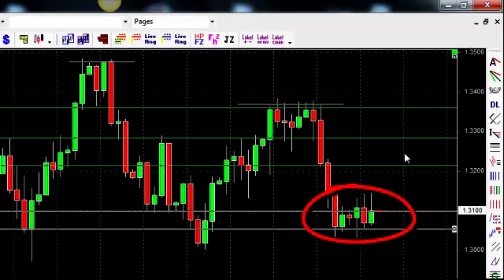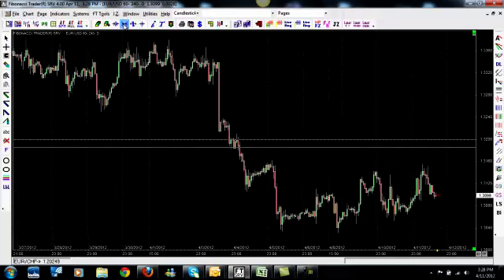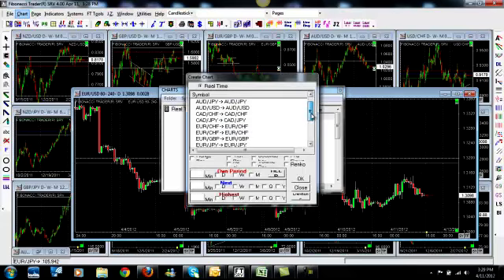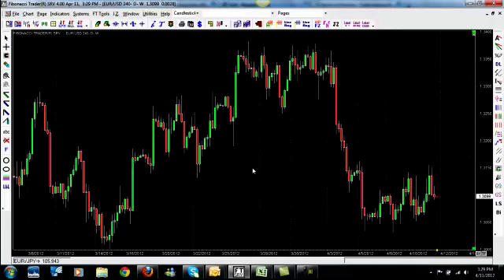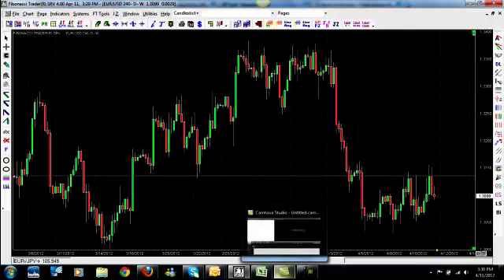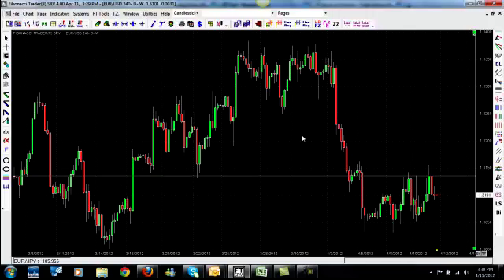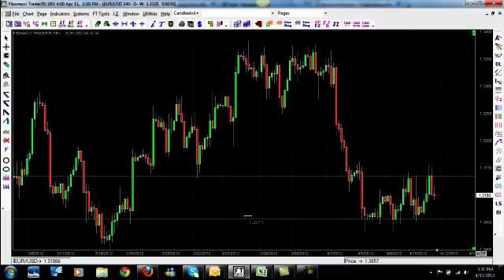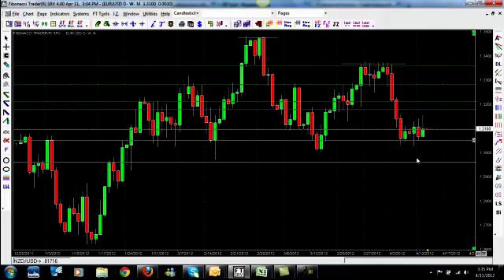Forex Trading for Dummies - Trade Forex Using Simple Support and Resistance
- Free forex training and forex signals

forex signal
daily forex trade signals
free forex signal
forex signals service
forex daily signals
learn to trade forex
forex training videos
learn how to trade forex
learning to trade forex
forex training course
learn forex
forex education
forex trading books
currency trading
forex market trading
forex tutorial
forex free training
forex courses